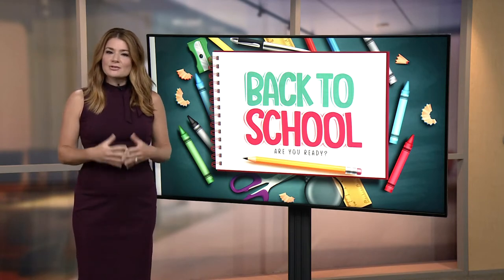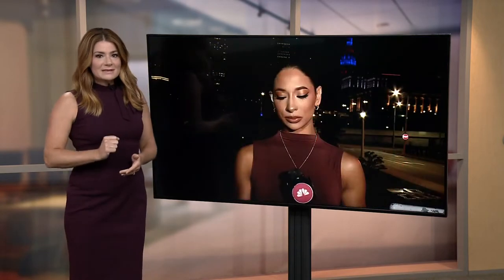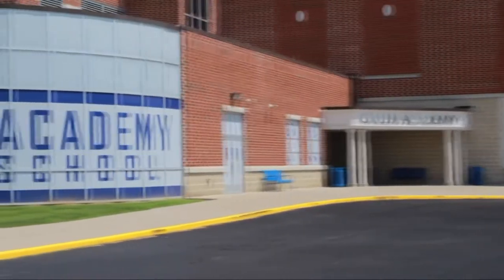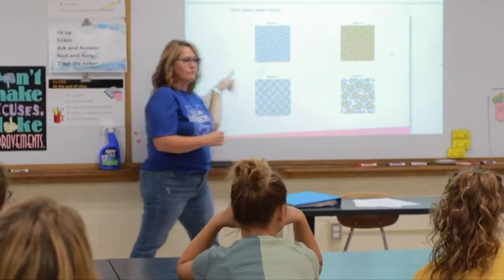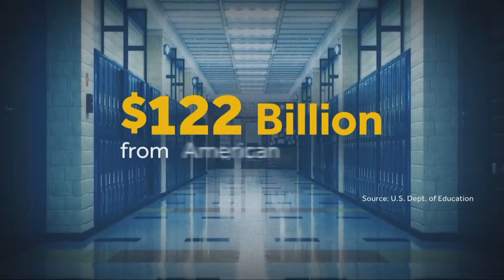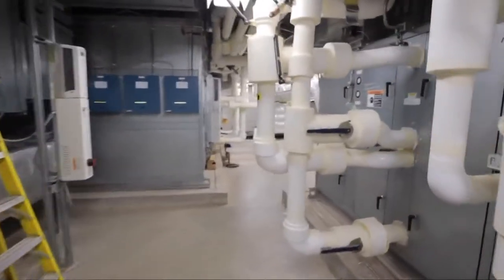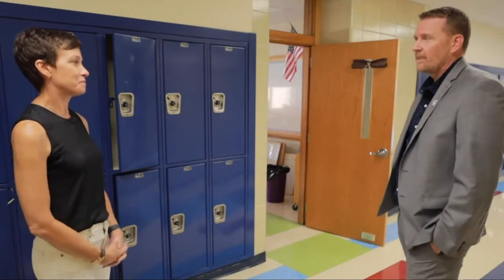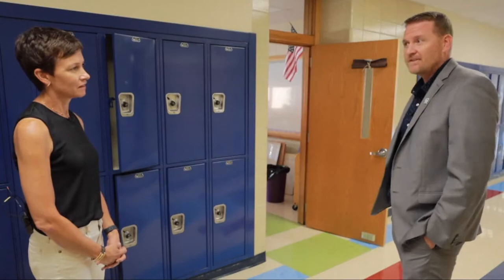Keeping students safe from COVID in the classroom by improving air quality: Gallia Academy in Ohio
It’s almost time for students to go back to school, and the White House is calling for schools to use federal COVID relief money to improve air quality.

3News’ Carmen Blackwell is here to explain that most have not made that upgrade – but Gallia Academy High School in Ohio is the exception in this case when it comes to using those federal funds as they’re gearing up for back to school.

School officials say they’re hoping this leads to fewer sick students this year.